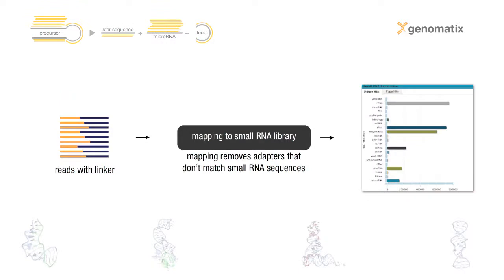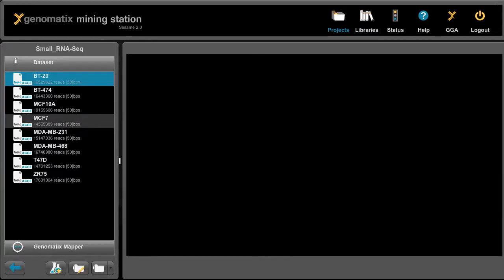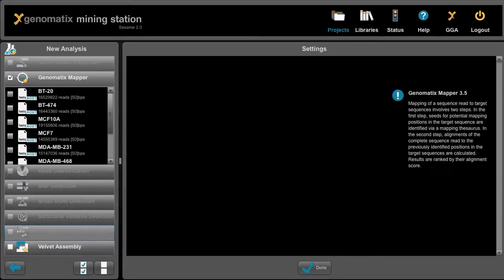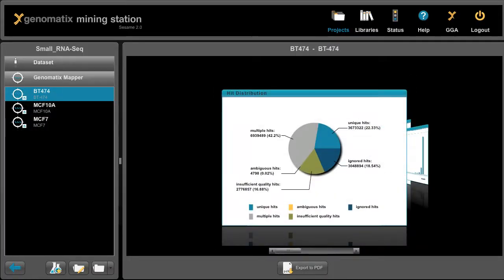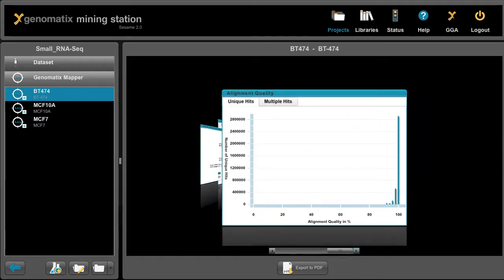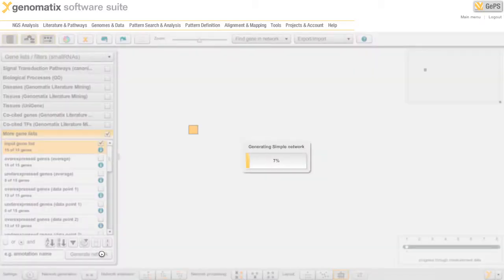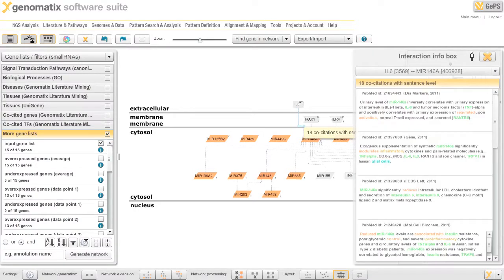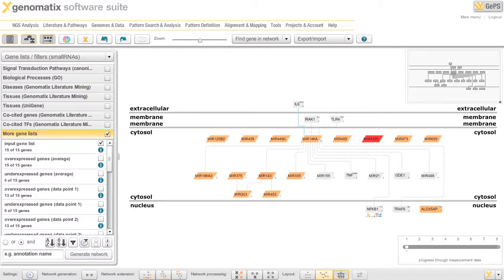Genomatix: smallRNAs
The Genomatix Mining Station (GMS) offers high-performance mapping of small RNA-seq reads onto a small RNA library and the genome. With its intuitive user interface, the GMS helps you quickly execute tasks and staying flexible throughout your experiment.

The Genomatix Mining Station is a turn-key solution that gets you started within minutes of delivery.